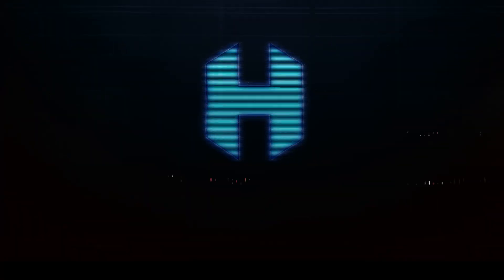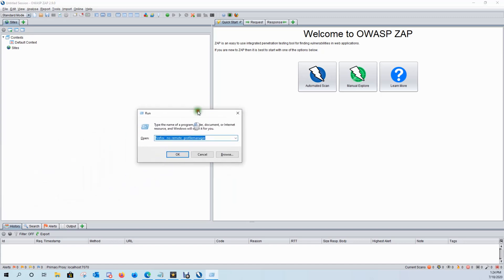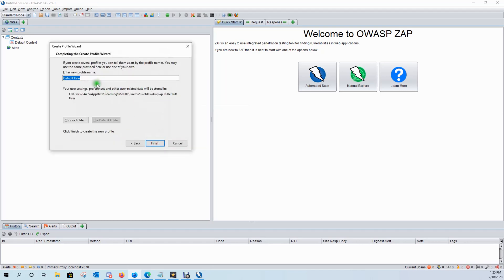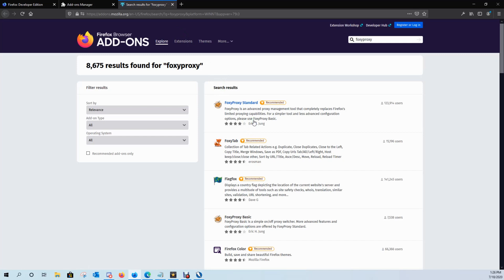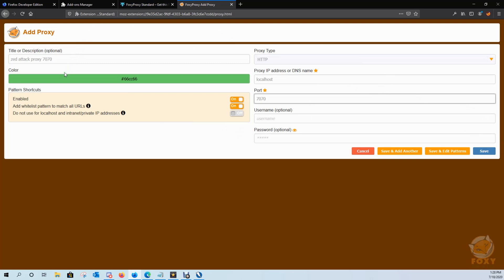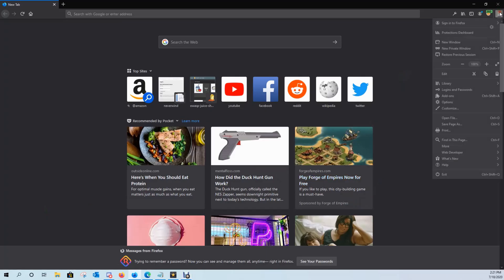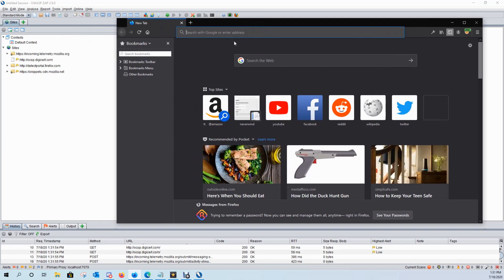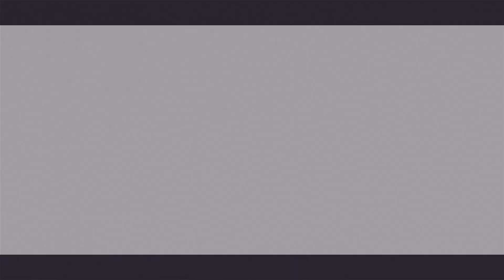How to install OWASP Zap tool (easy)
Instructional video on how to setup your firefox browser to work with OWASP ZAP. Zap is the world's most widely used web app scanner that is free and open source. It is also actively maintained by a dedicated international team of volunteers.

The Secret Letters of a Hacker#5648

Get your own high def custom YouTube thumbnails and graphic designs here. Make sure to mention you saw them on The Secret Letters of a Hacker!